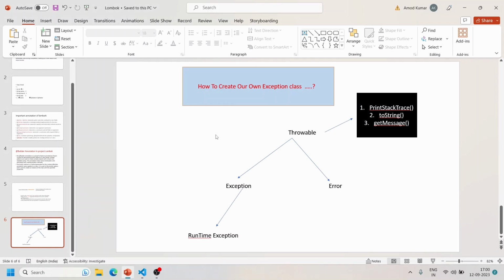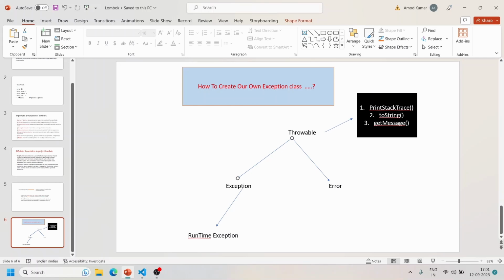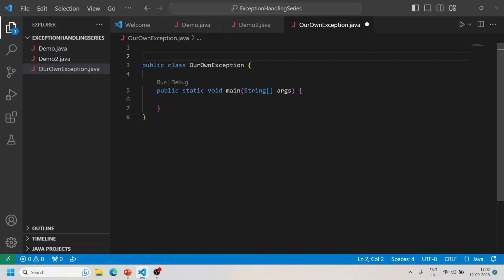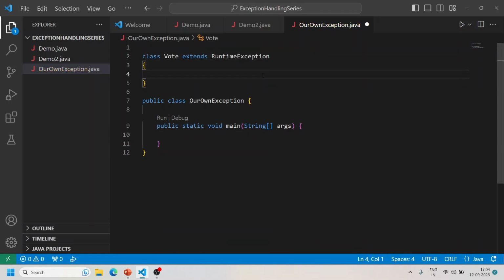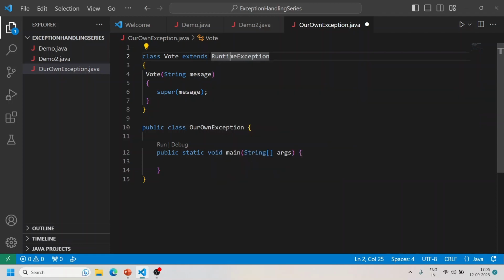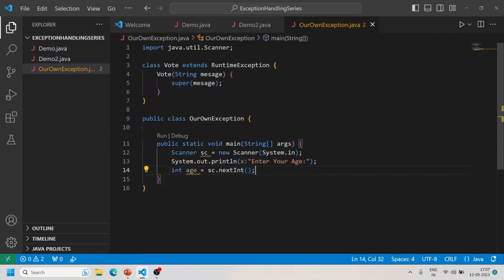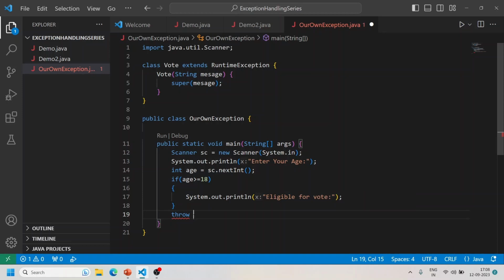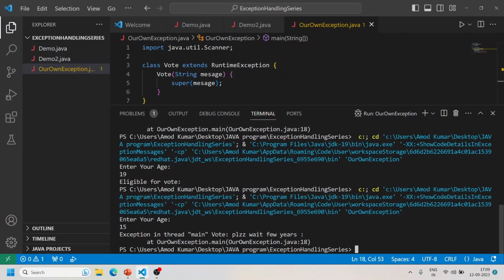How To Create Our Own Customized Exception | Normal Termination | Java